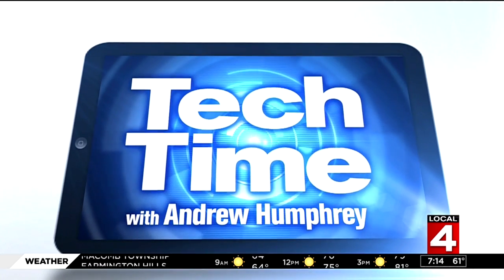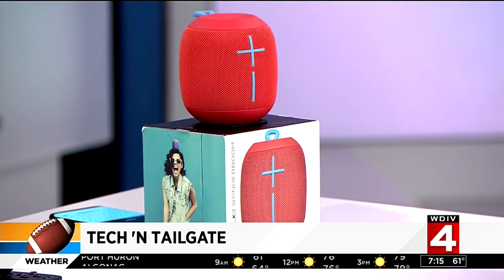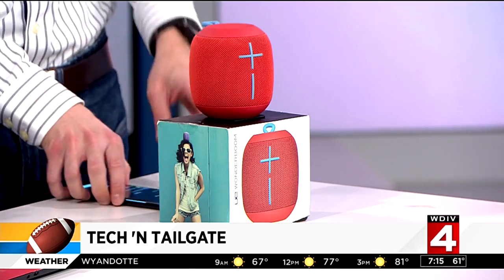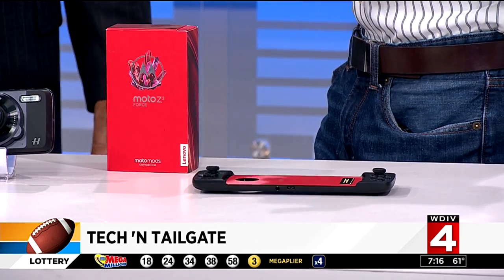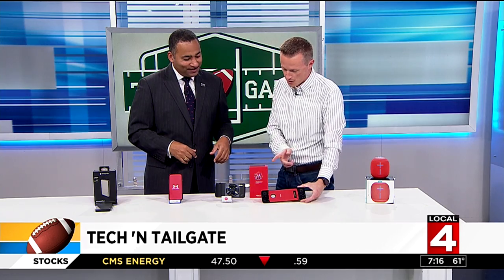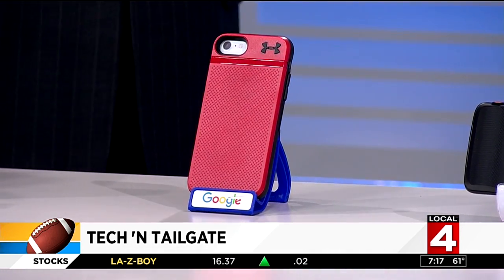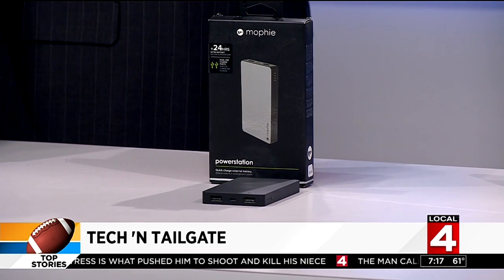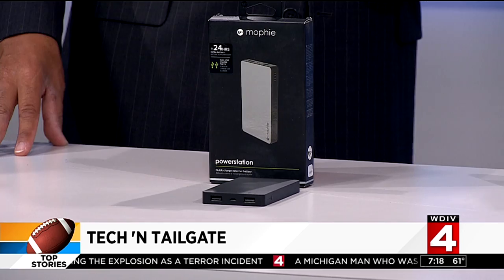Tech Time: Tailgate gadgets and tech